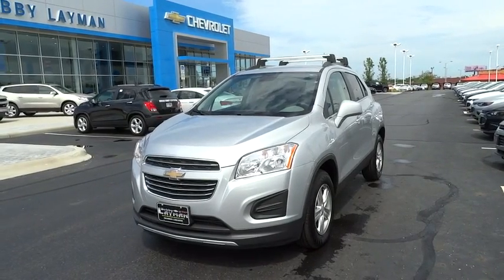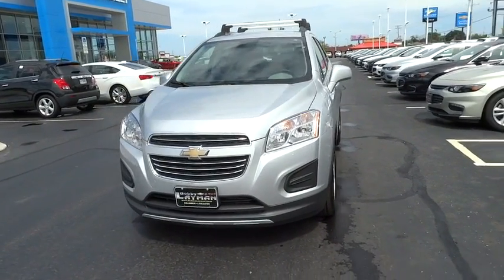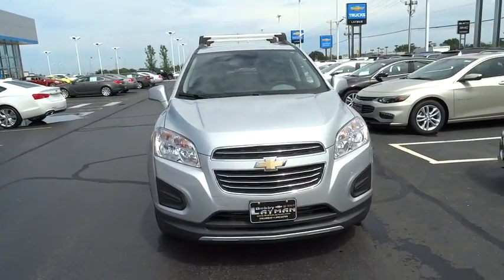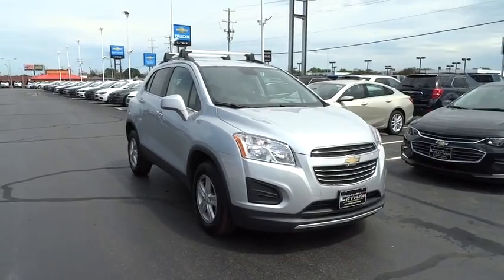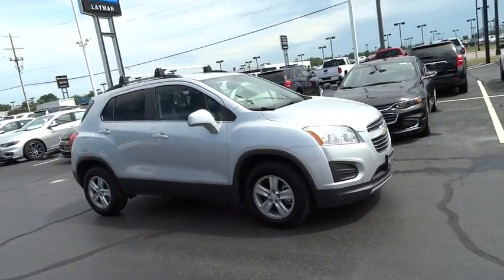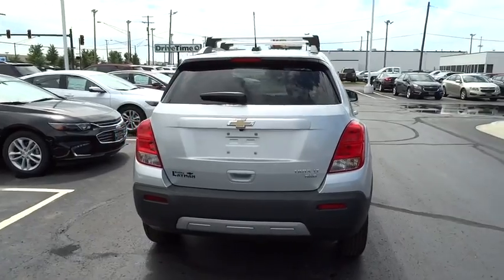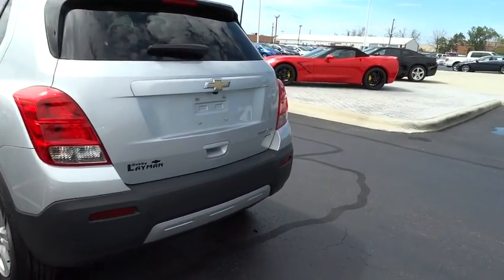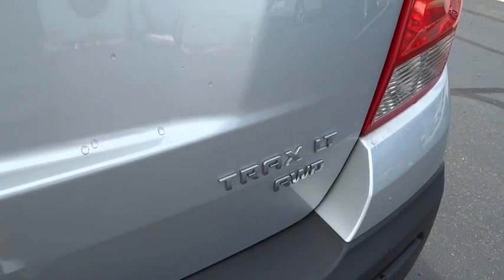2016 Chevrolet Trax Columbus, London, Springfield, Hilliard, Dublin, OH DR125706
2016 Chevrolet Trax

Trax 1LT, 4D Sport Utility, ECOTEC 1.4L I4 SMPI DOHC Turbocharged VVT, 6-Speed Automatic, AWD, Silver Ice Metallic, and Cloth. If you're looking for comfort and reliability that won't cost you tens of thousands then come check out this SUV today. It is nicely equipped with features such as 4D Sport Utility, 6-Speed Automatic, AWD, Cloth, ECOTEC 1.4L I4 SMPI DOHC Turbocharged VVT, Silver Ice Metallic, and Trax 1LT. This terrific Chevrolet is one of the most sought after used vehicles on the market because it NEVER lets owners down. Please Call OR Text our Friendly and Professional Internet Department to qualify for these Special Internet Prices!!! Brad at Dominique Martin or Dawn Speights *** For Special Fleet Incentives please call Jack Morris or James Maley .